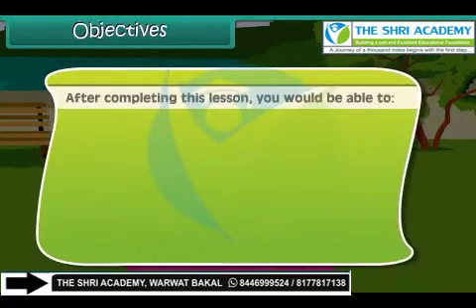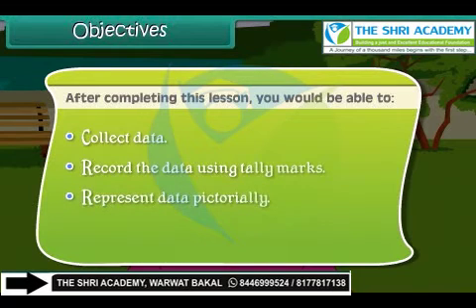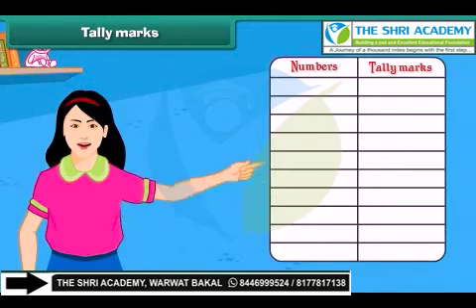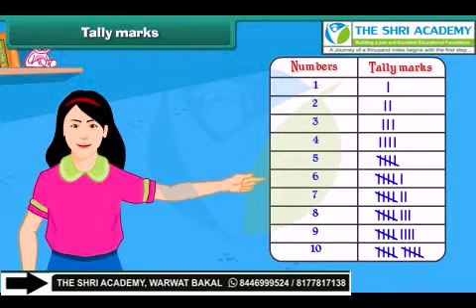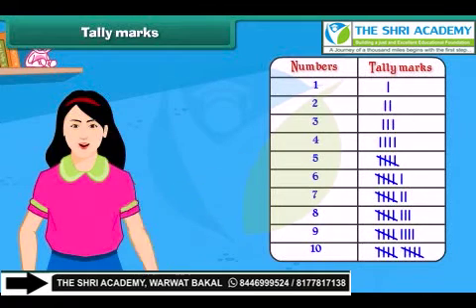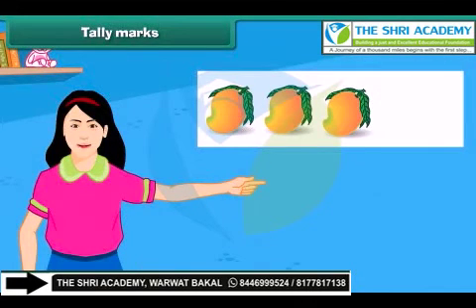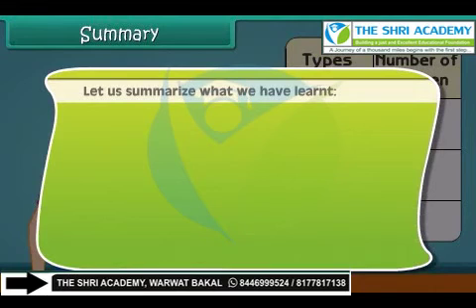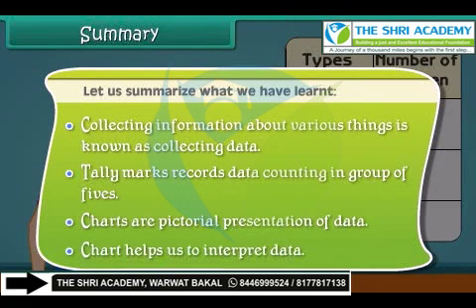Data Handling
class 3th em maths data handling